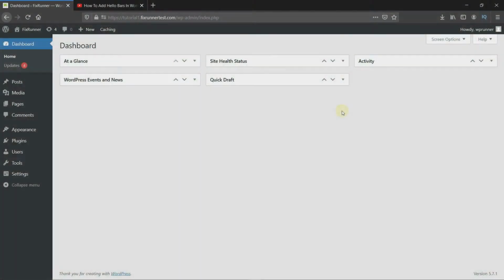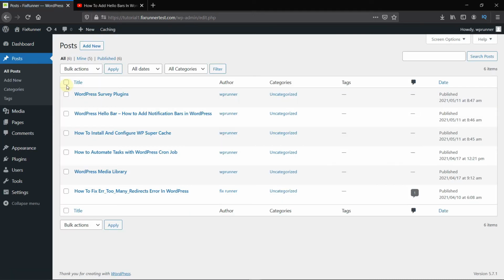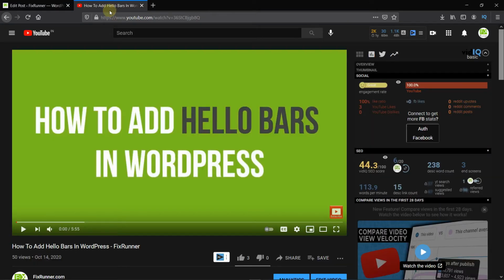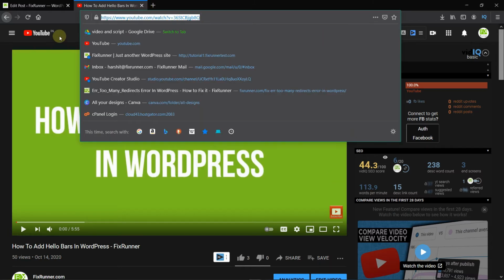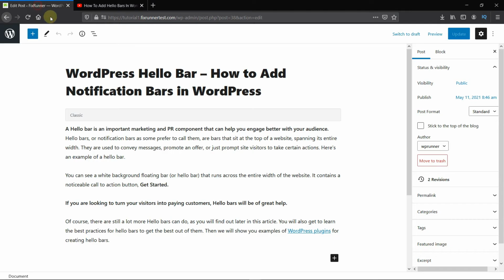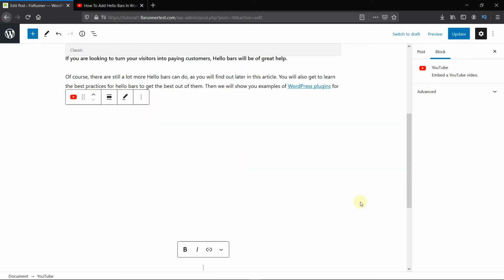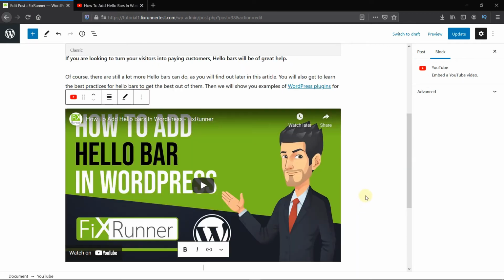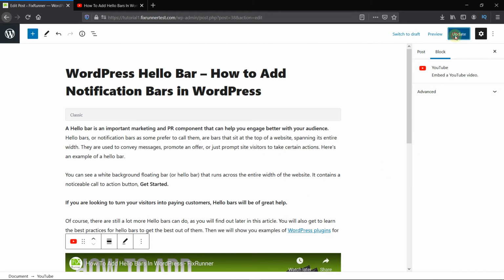How To Easily Embed Videos In WordPress Blog Post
The quick and easy way to Easily Embed Videos In WordPress Blog Post. Do you want to embed videos in your WordPress blog posts? Videos bring life to your website, and they are a great way to increase user engagement. You can easily embed them on your blog posts.

0:15 - Introduction.
0:25 - Navigating to the post you want to embed the video in.
0:40- Copy the URL of the video you want to embed.